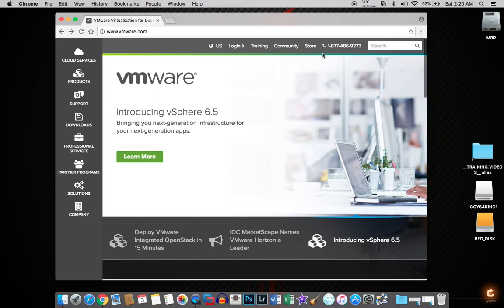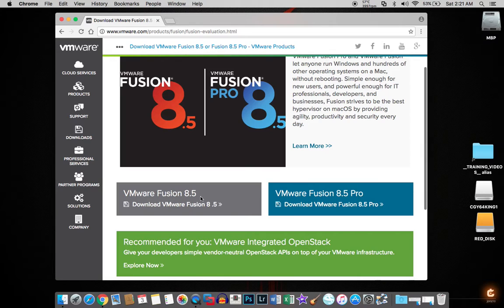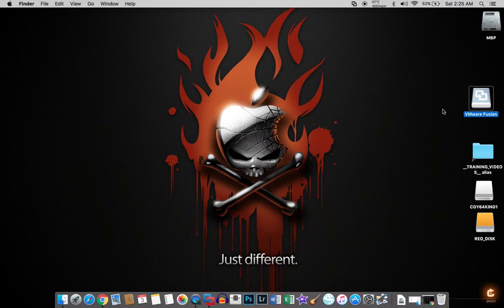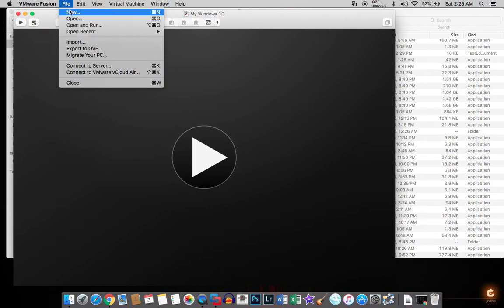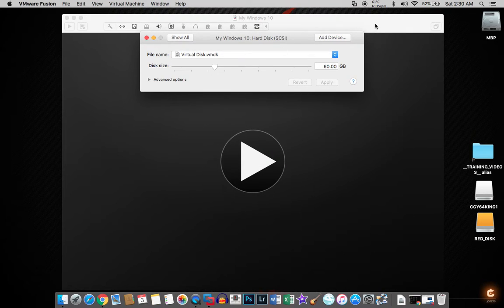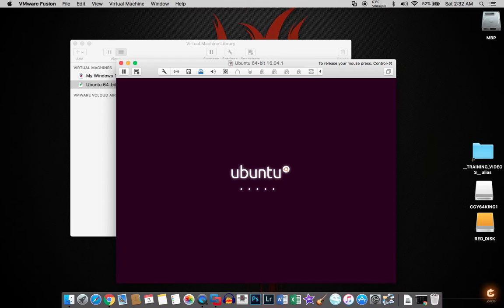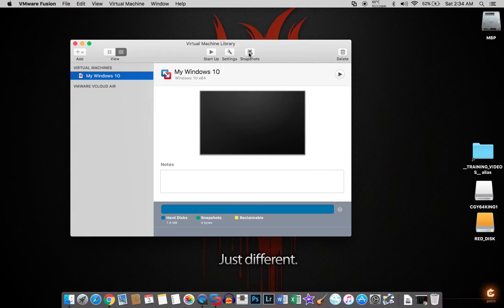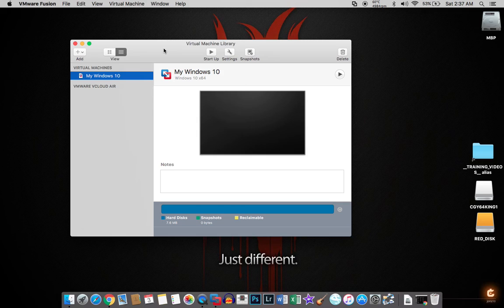How to setup Vmware Fusion on Mac OSX.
Virtualization series of videos starting with installing VMware Fusion Hypervisor.